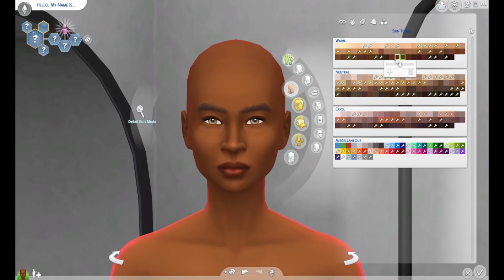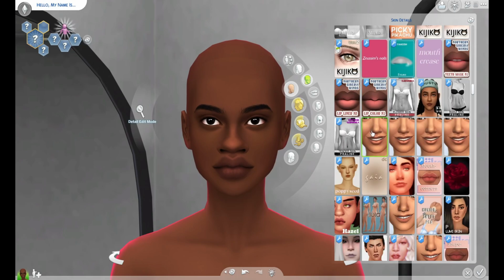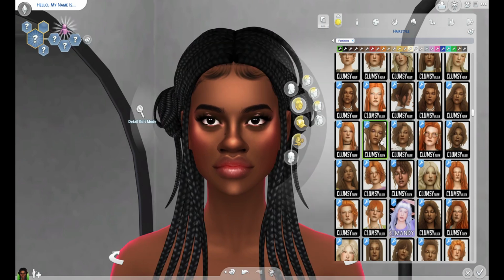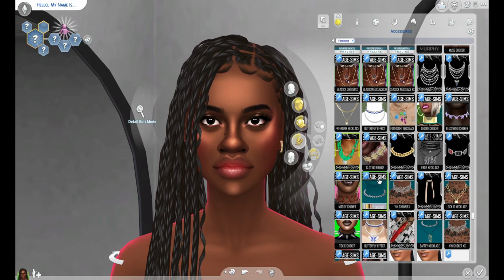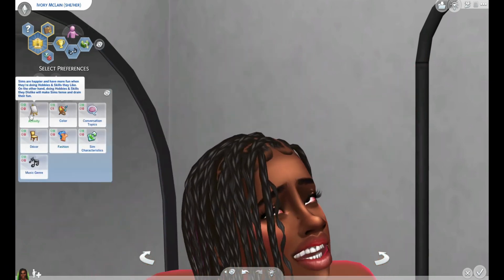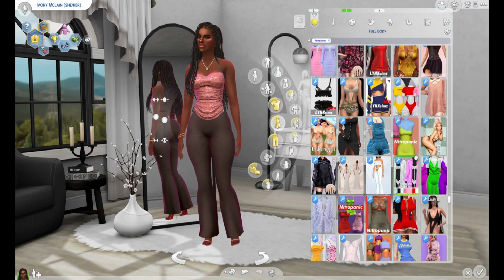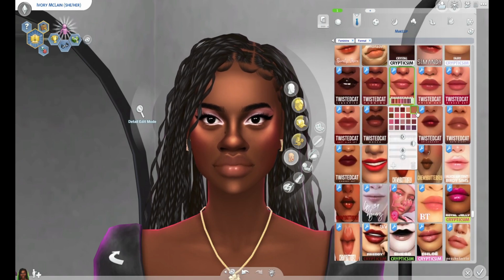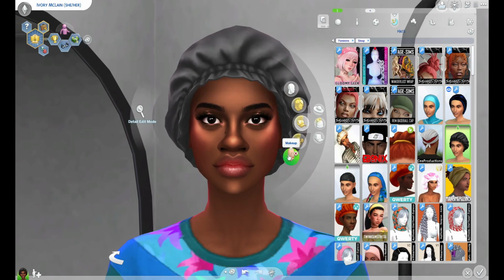Make A Sim With Me! CAS Session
So it's official, my first video is out!!! If you couldn't tell I was so nervous, lol. Bare with me y'all, as I make more videos I'll get more comfortable in front of the mic and it'll feel more organic. Still, I'm so excited to be going on this journey with you guys. I hope you enjoyed the process of me making Ivory Mclain and I hope y'all stick around to see her story! Soon to be titled Let's Play is coming soon, stay tunedddd!